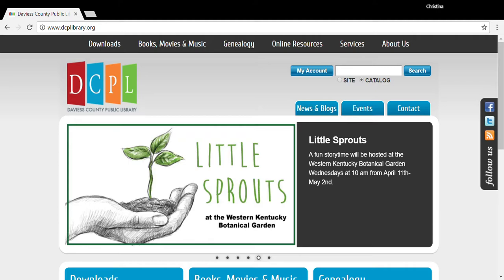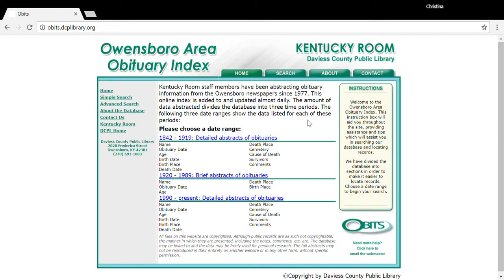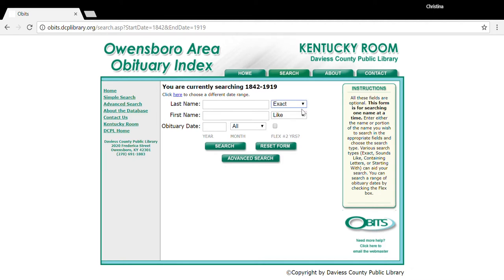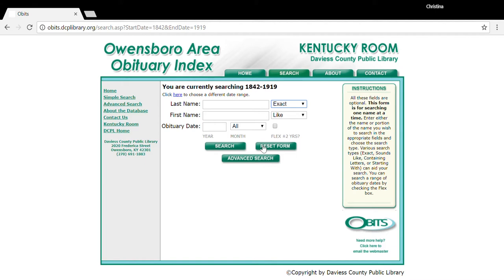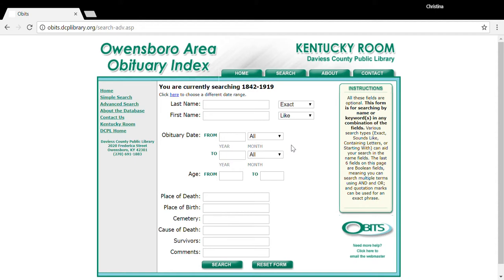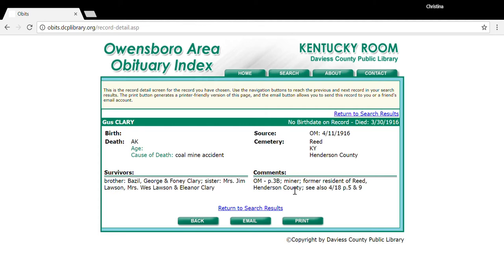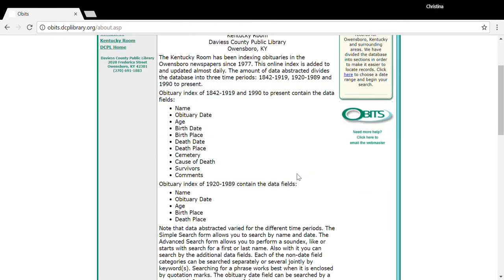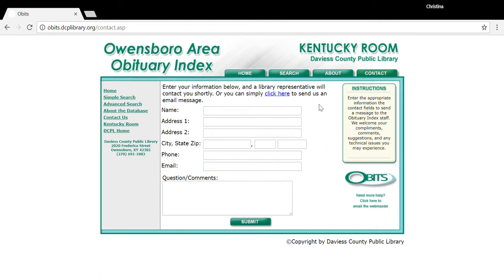Owensboro Area Obituary Index Tutorial (Genealogy)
Learn how to use the Owensboro Area Obituary Index when doing genealogy research.